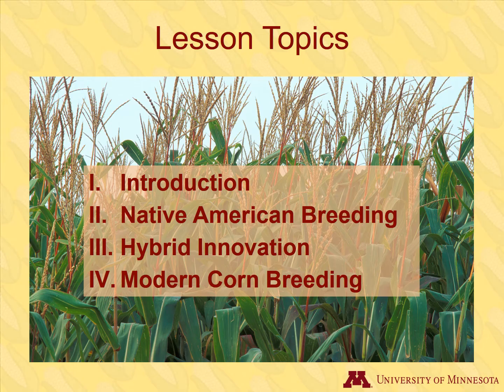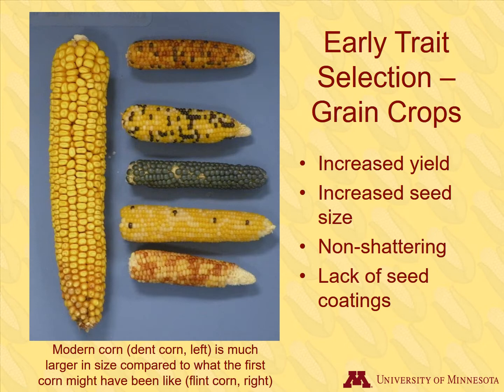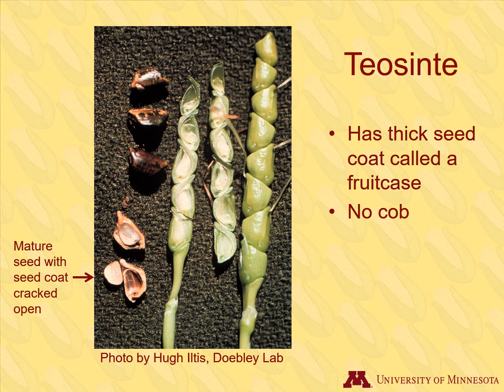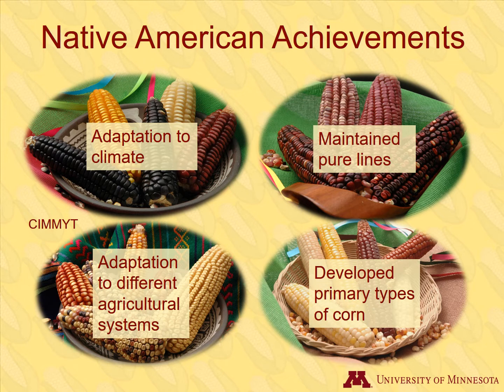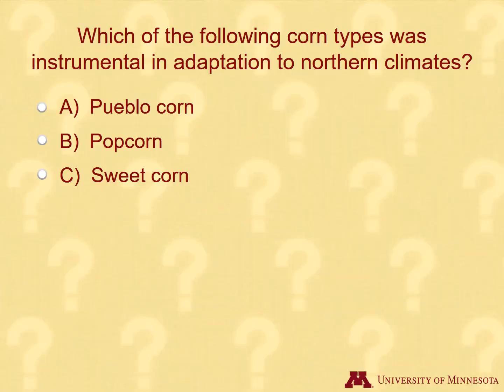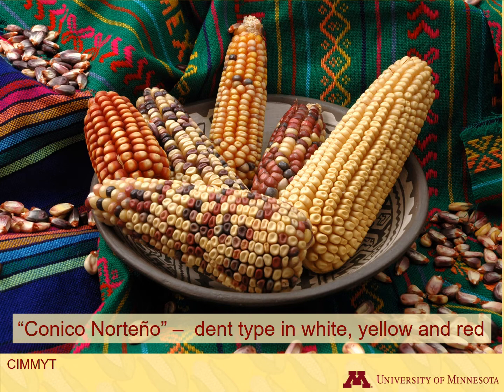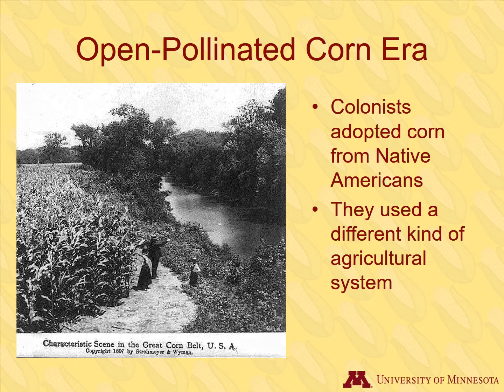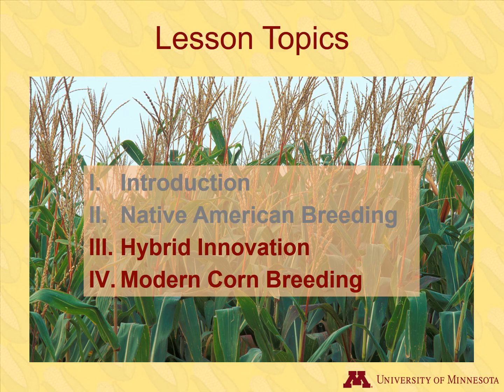Corn Breeding - Part 1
Learn how corn came to be and how corn breeding happens today. Part 1 of the Corn Breeding Lesson covers the origins of corn and Native American breeding. By Kristine Moncada, Craig Sheaffer, Jeff Coulter, John Lamb, Jill Sackett and Amy Jacobson. University of Minnesota, 2014.